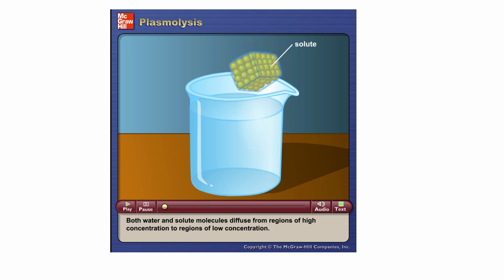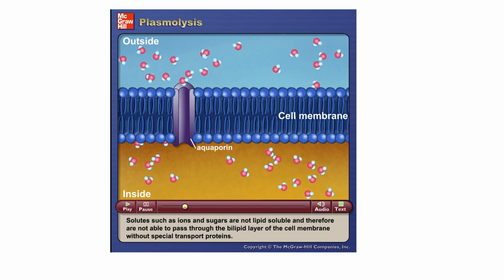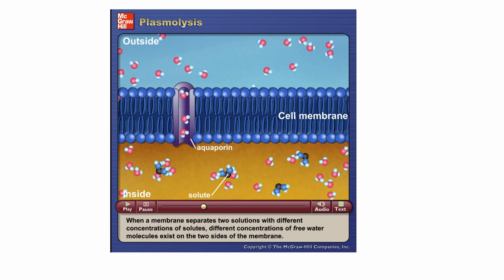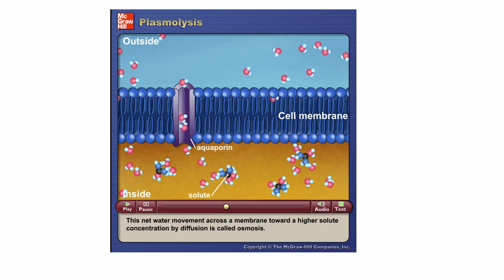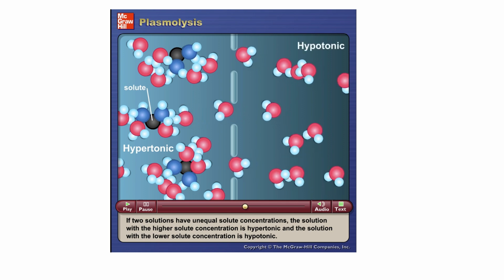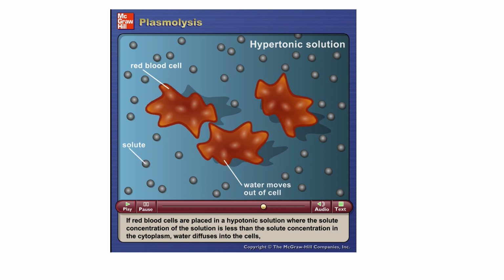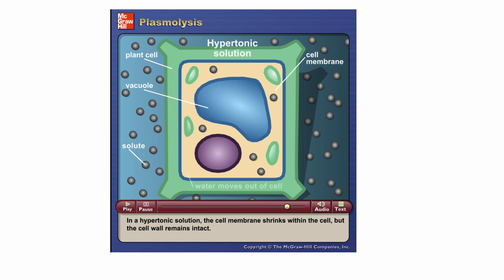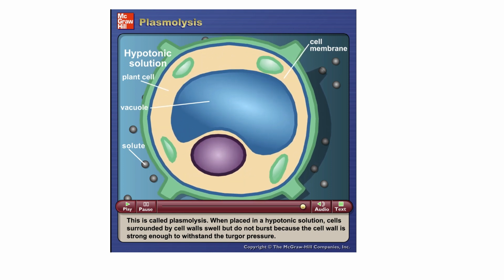Plasmolysis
Well that took a while
Flash animation from McGraw-Hill. Restored using old software.
(I am not doing this for profit, just for education :)